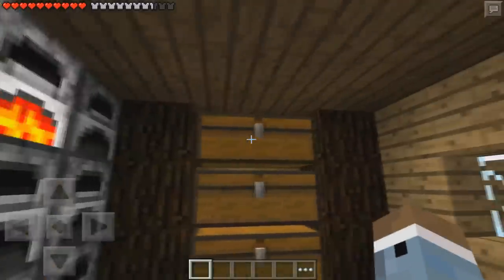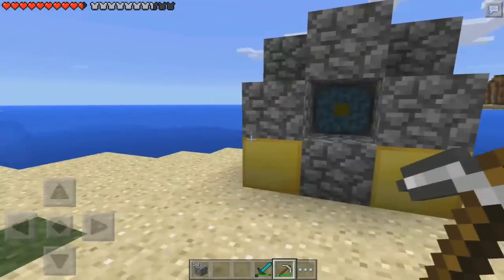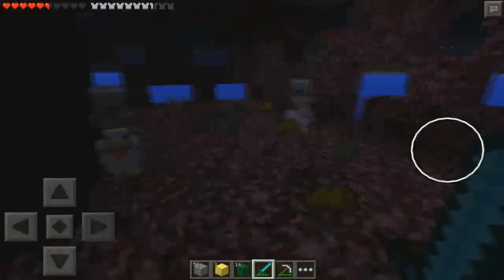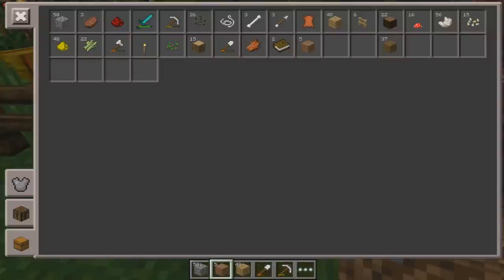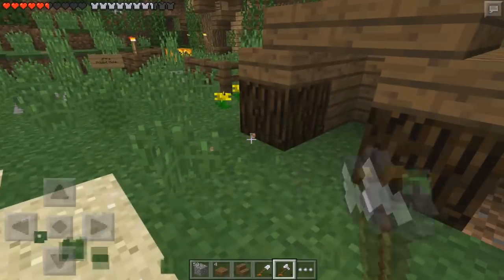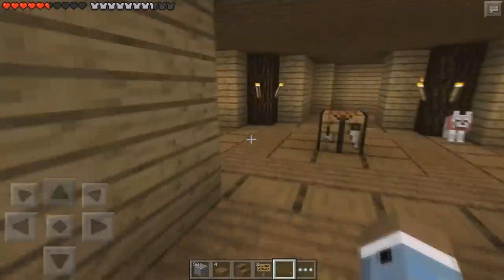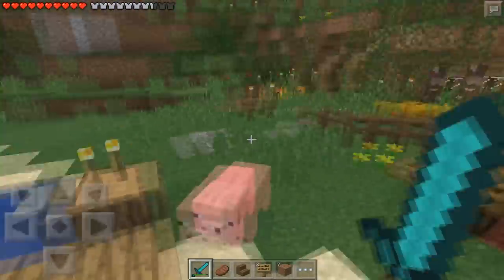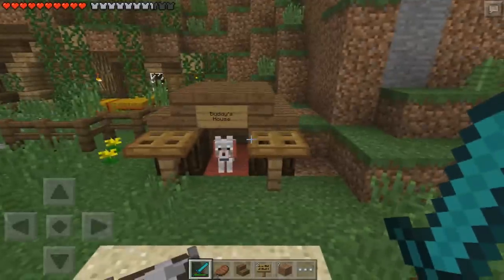Survival Let's Play Ep. 11 - Baby Pigmen & The Nether!!! - Minecraft PE (Pocket Edition)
Welcome back to the Survival Let's Play! Today we head to the nether and build a lovely dog house for Buddy! I hope you guys enjoy the video, all support is greatly appreciated! Thank you all so much! Enjoy!